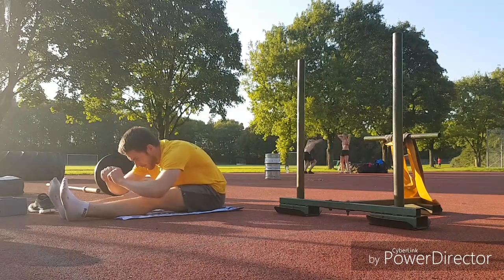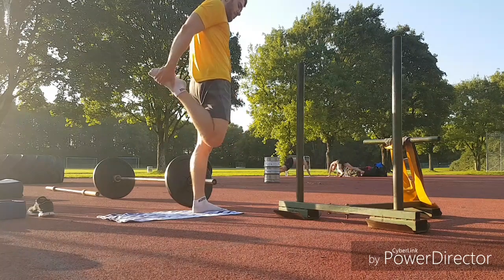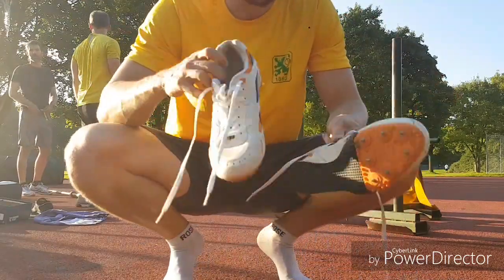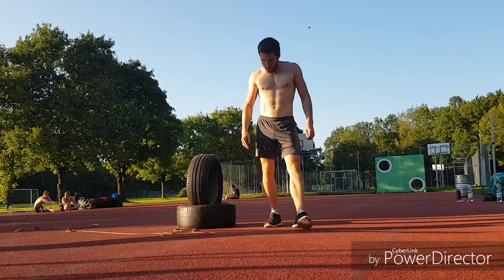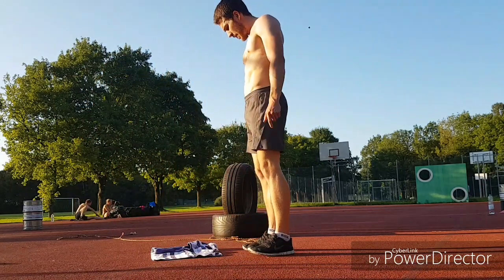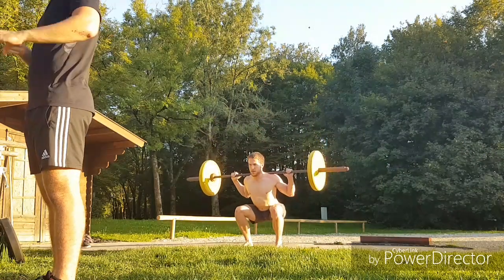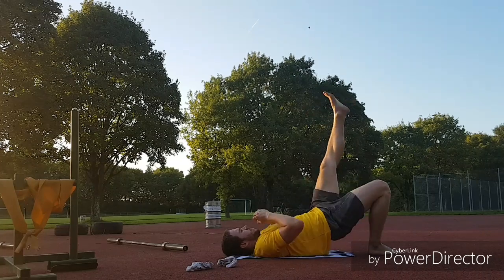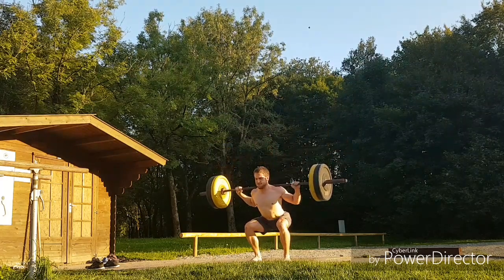#10. Workout for Explosiveness / Acceleration / Plyometrics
Everything explained in the video ... enjoy and comment.